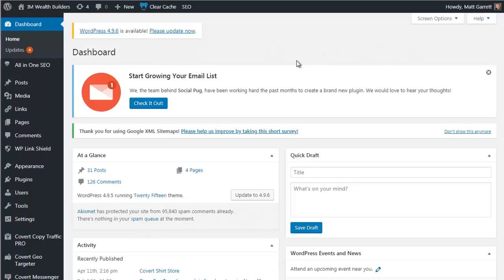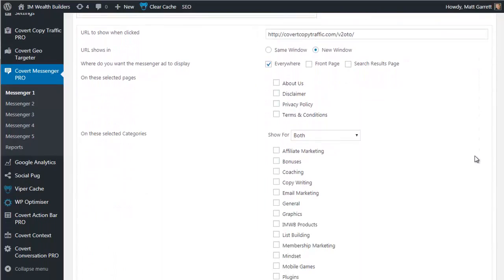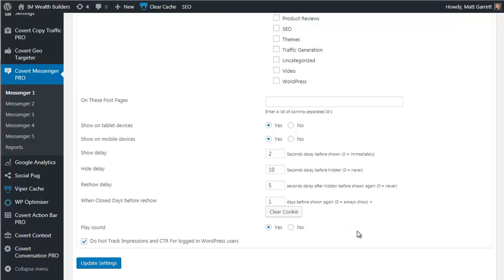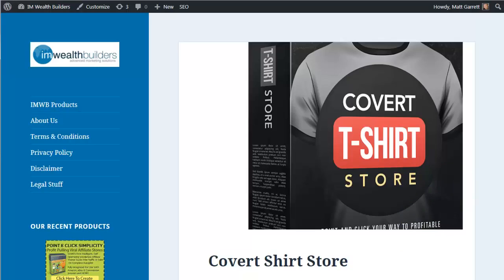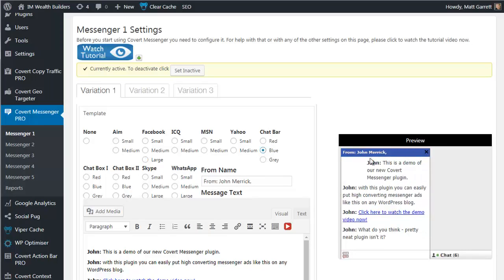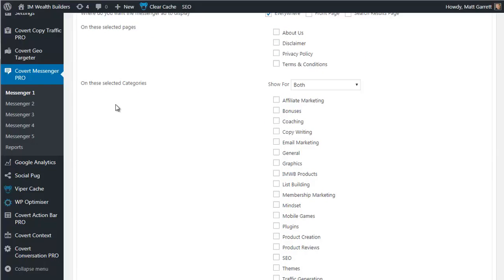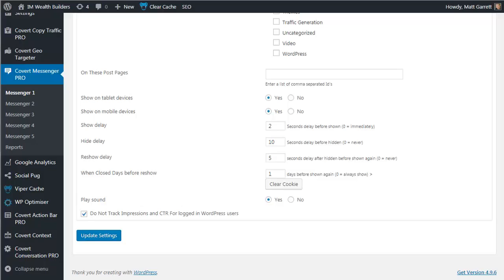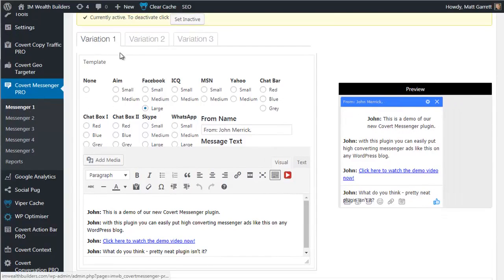Warning! Receive Insame Amount Of Traffic !!!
If You're Losing 70% Of Your Potential Website Traffic Get This Unique WordPress Plugin That Can Get It Back In Less Than 10 Seconds!
website traffic,